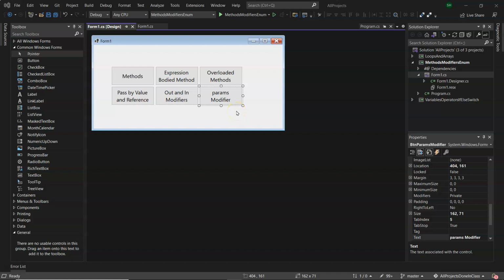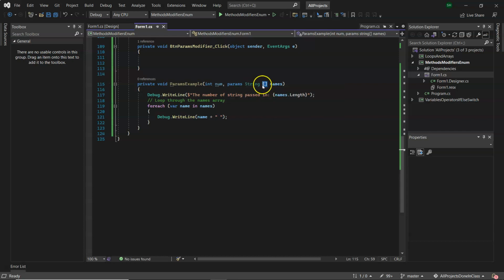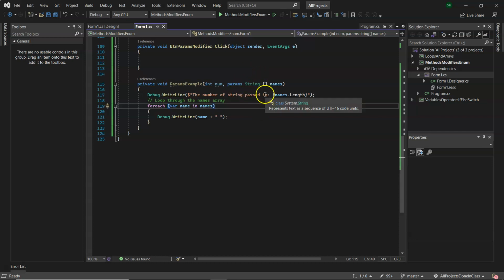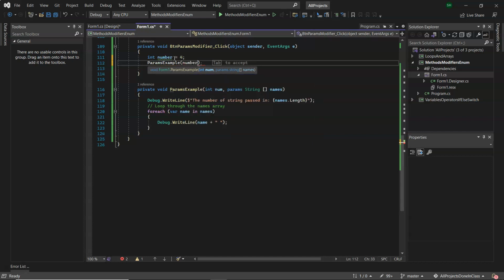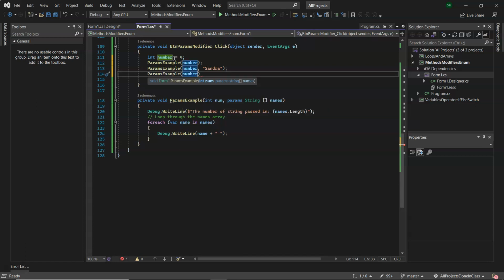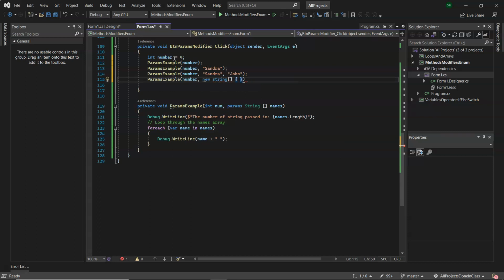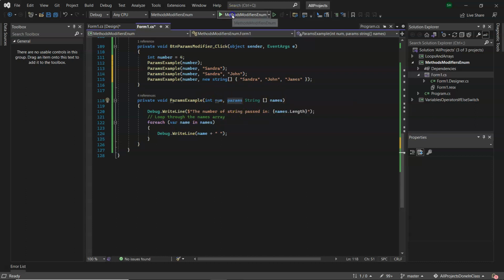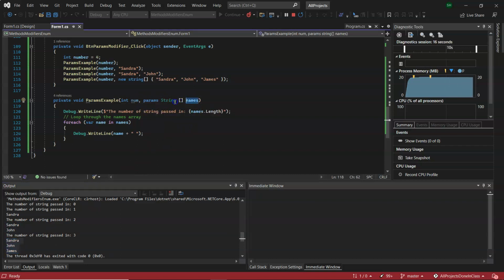C# - The params Keyword Modifier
In this video I explain what the params modifier is in C# and demonstrate how to use it with a code example.

This is the same concept as varargs in Java.